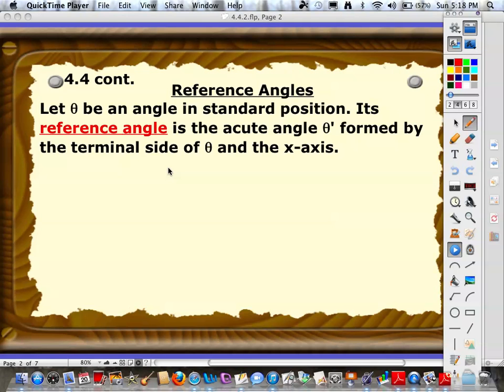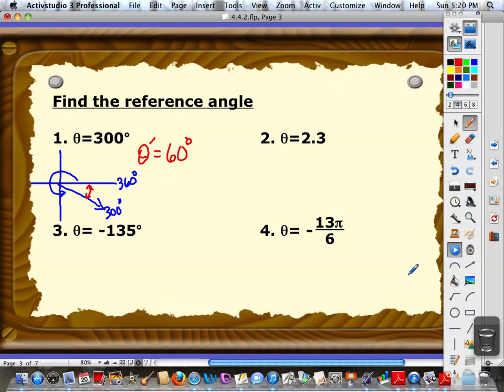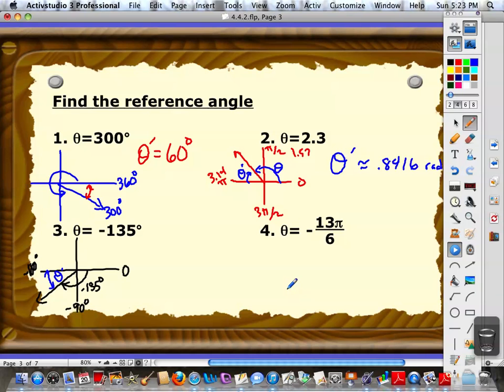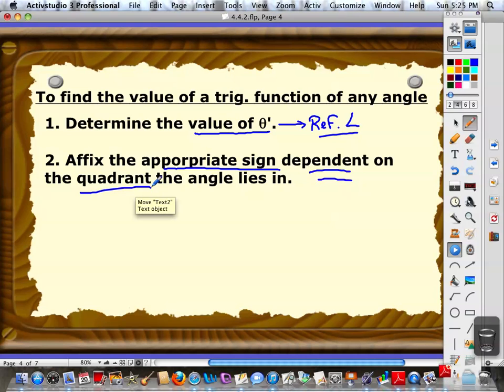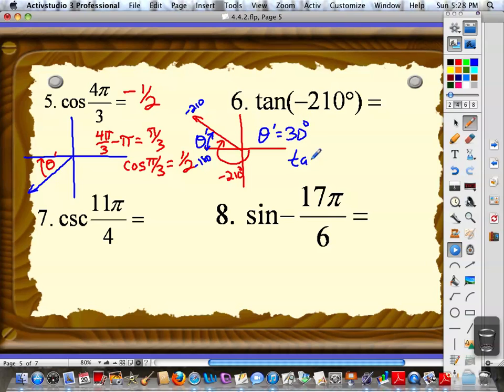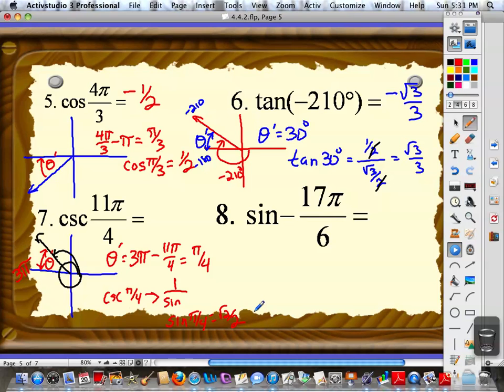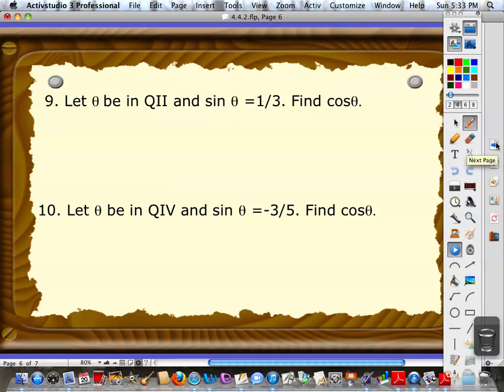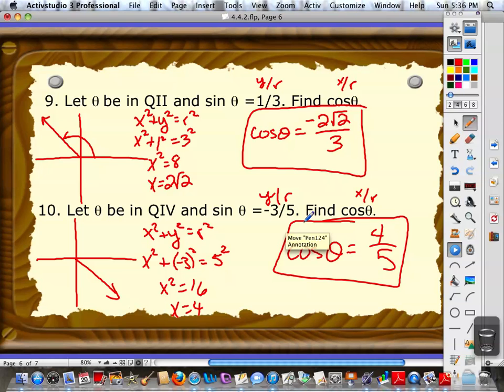Precalc Lesson 4.4 day 2.mov-Reference Angles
Finding trig functions of any angle by using reference angles.